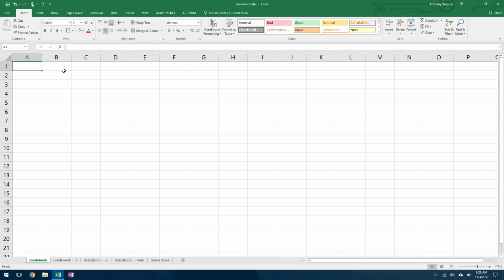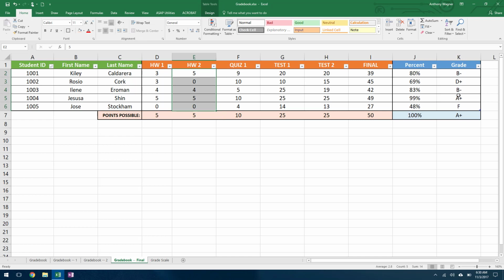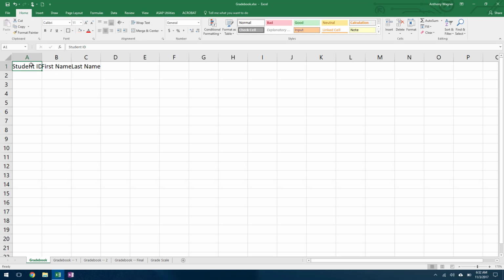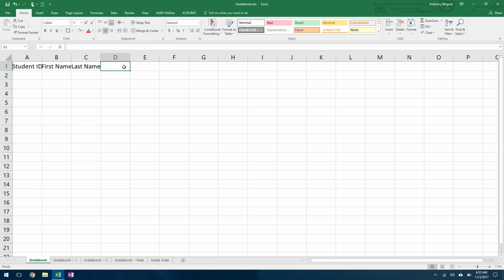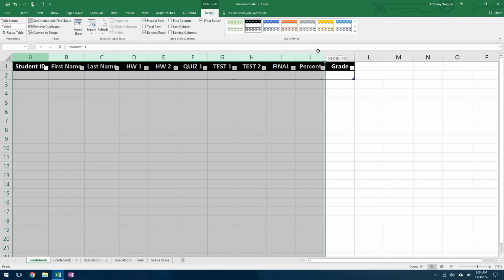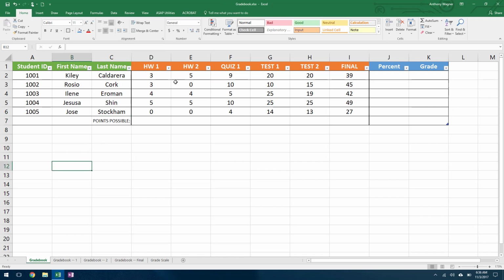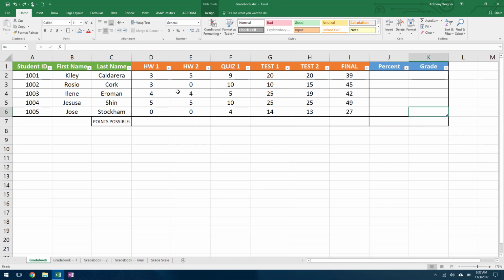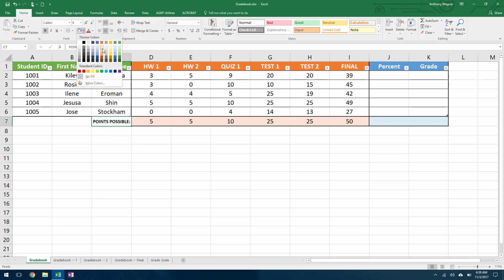How to Build a Simple Gradebook in Excel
In this tutorial, I'm going to walk you through all of the steps you'll need to know to build your own gradebook. Or, at least edit one you grabbed off the internet.